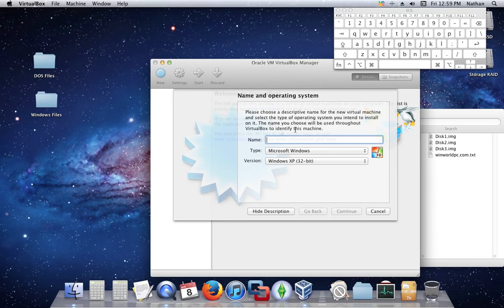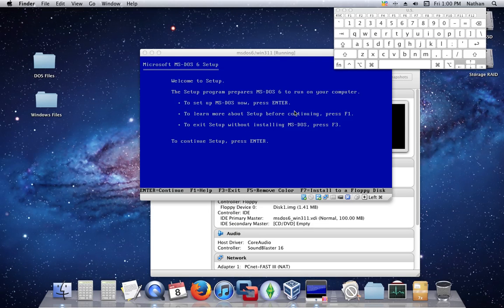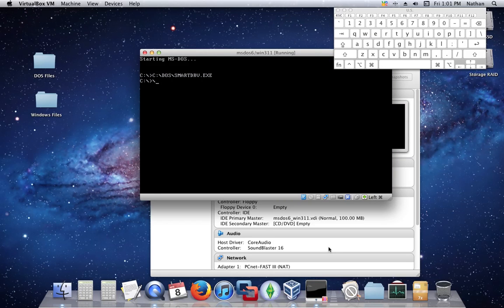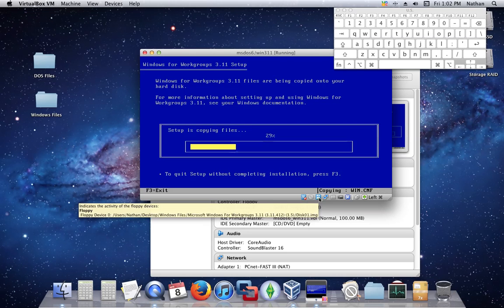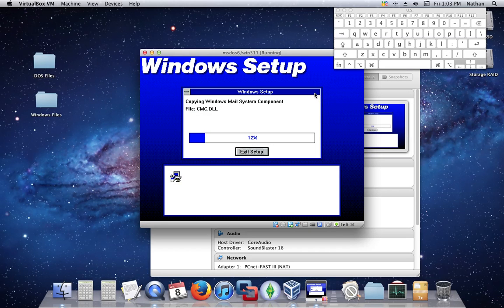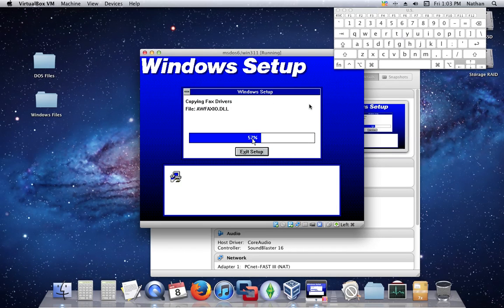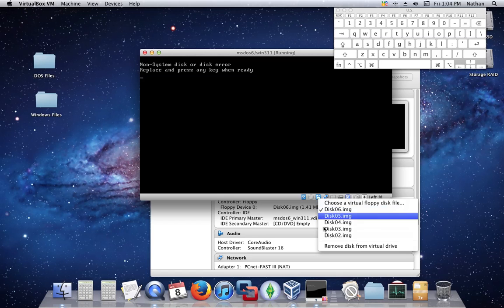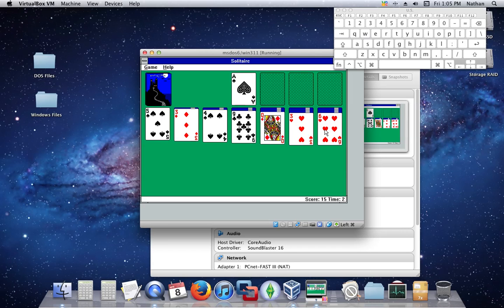How to install MS-DOs 6 & Windows 3.11 (For Workgroups) in Virtualbox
A quick video showing the process to install MS-DOS 6 and then installing Windows 3.11 (For Workgroups) in Virtualbox. I know I said VMWare at the end, but obviously it's Virtualbox.